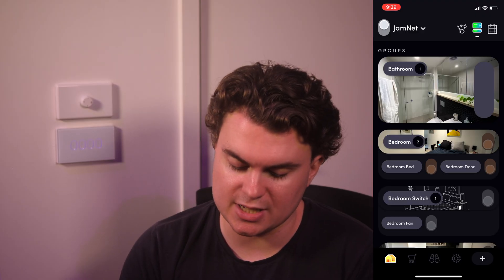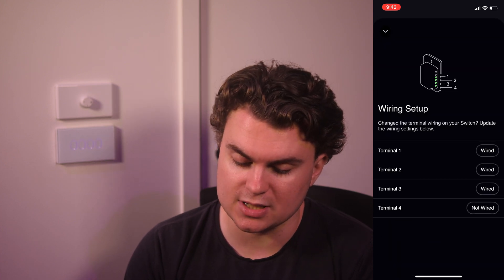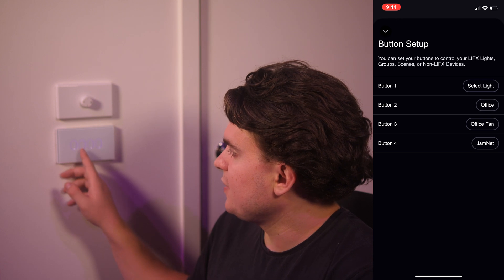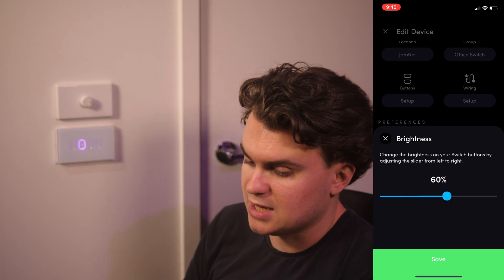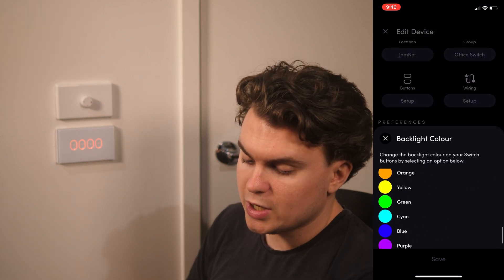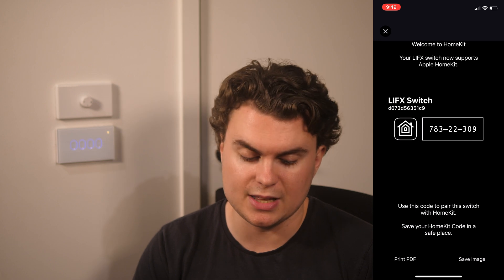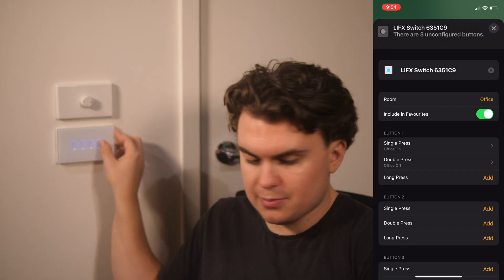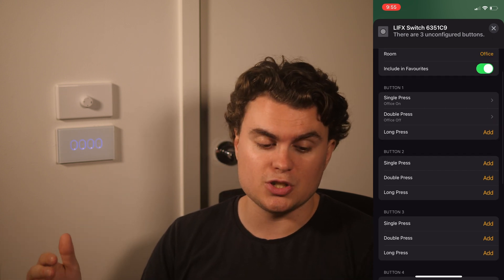LIFX Switch UPDATE - HomeKit, 2-Way Switching, Customizable Colors and More!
The LIFX Switch has been updated to firmware version 3.90 which includes a whole bunch of new features including HomeKit support, multi-way switching, ability to customize the colour, brightness and vibration length of the buttons and more.

Technologetic is a YouTube channel and website run by Australians providing news, tutorials, reviews and guides pertaining to technology.